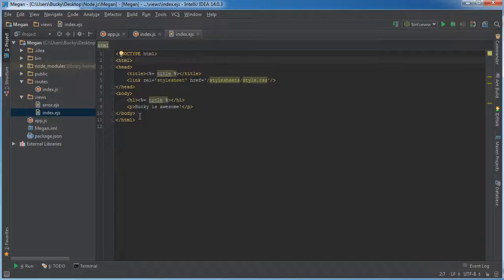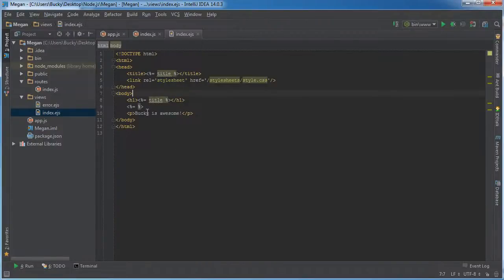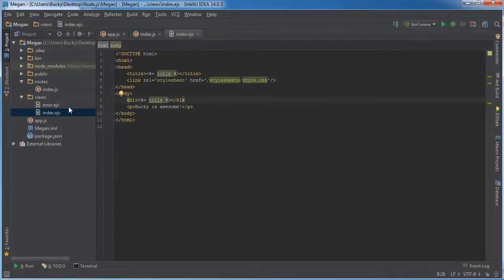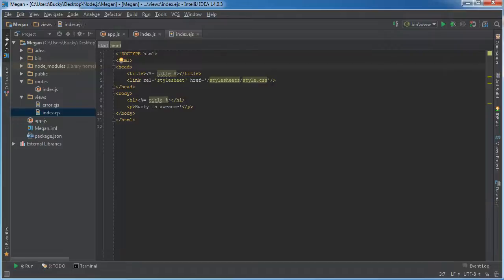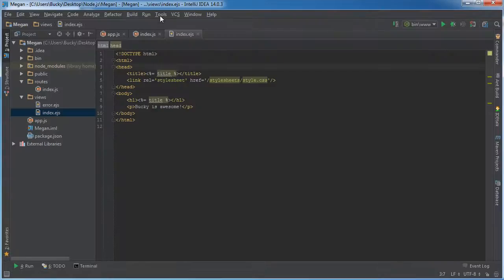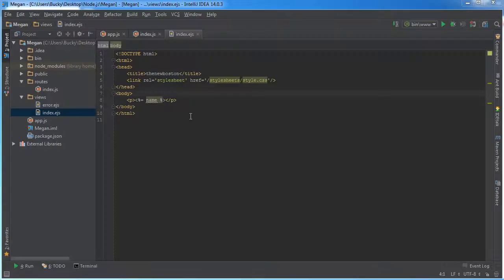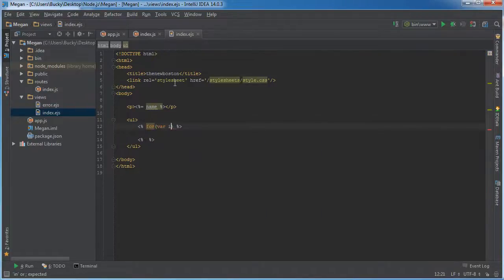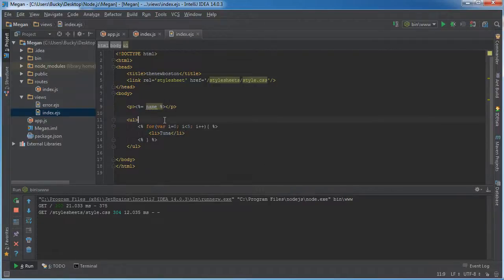Node js Tutorial for Beginners 19 EJS